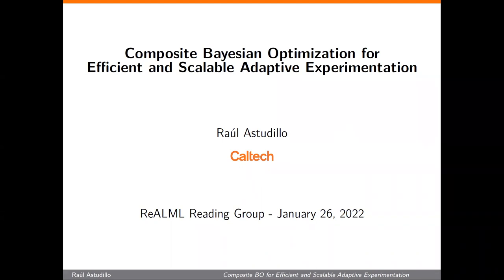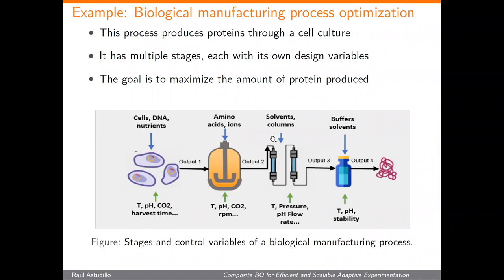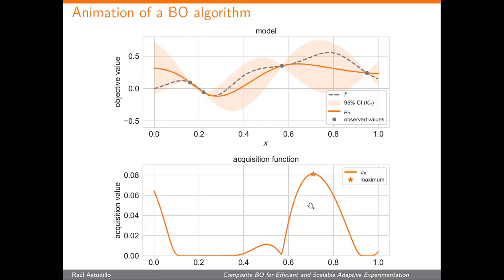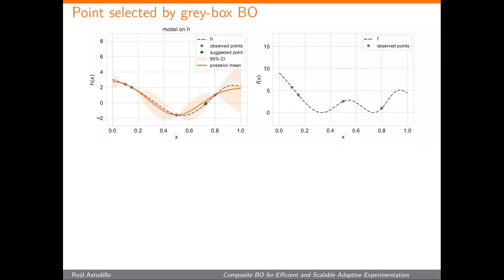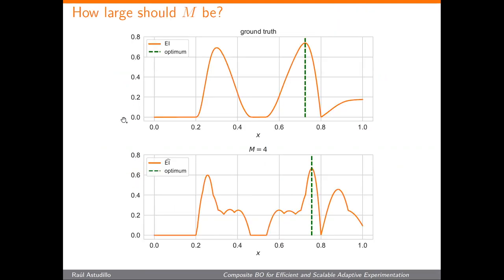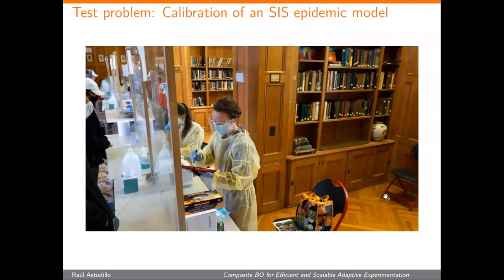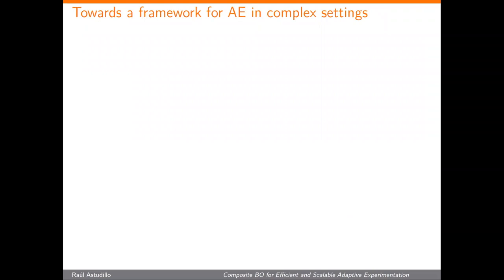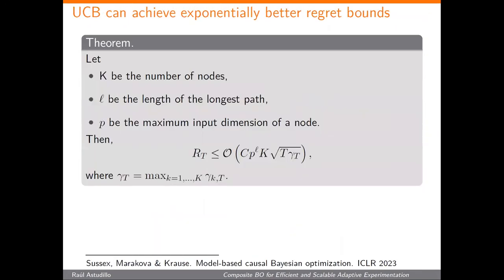Composite Bayesian Optimization by Raul Astudillo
REALML Online reading group

Abstract: Experimentation is ubiquitous in science and a key driver of human progress. Many experimentation tasks can be cast as optimization problems with expensive or time-consuming to evaluate objective functions. Bayesian optimization has emerged as a powerful tool for tackling such problems. However, many experimentation tasks arising in high-stakes applications such as materials design and drug discovery are out of the reach of standard approaches. In this talk, I will describe recent advances that aim to address this challenge. In particular, I will focus on how the composite structure of many experimentation tasks can be exploited to improve the efficiency and scalability of Bayesian optimization methods. Finally, I will provide directions for future research toward a general framework for efficient end-to-end adaptive experimental design in complex settings.